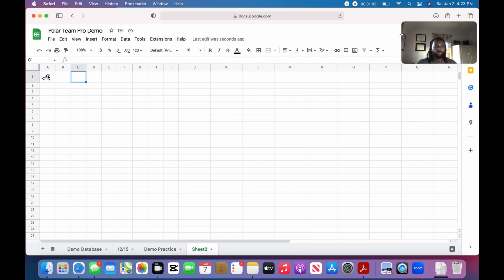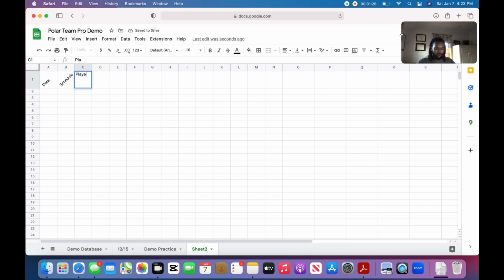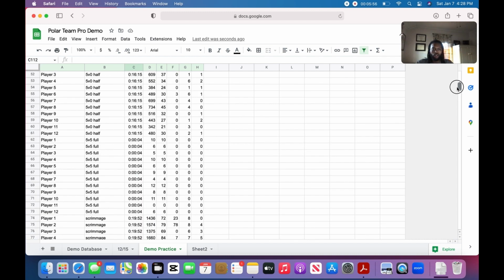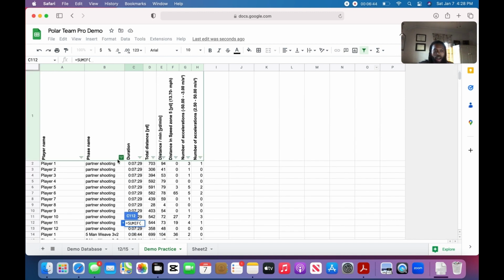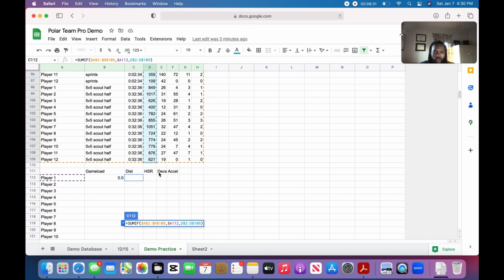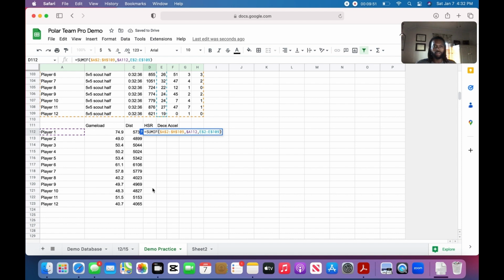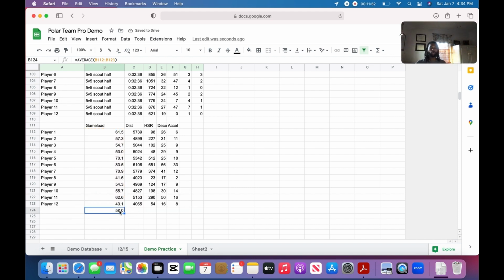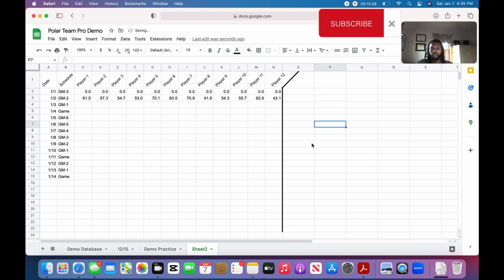How to Create a Load Management Dashboard on Google Sheets (Polar Team Pro) - Part 3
How to use Google Sheets to organize and measure Polar Team Pro data for Team Sports. Part three shows how to create a Gameloads for individual players in a team setting.